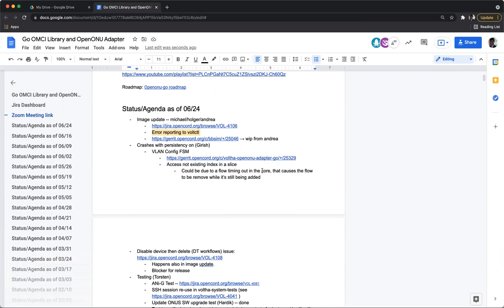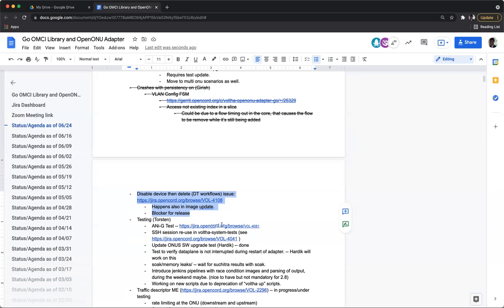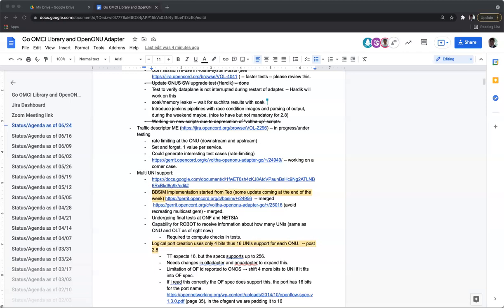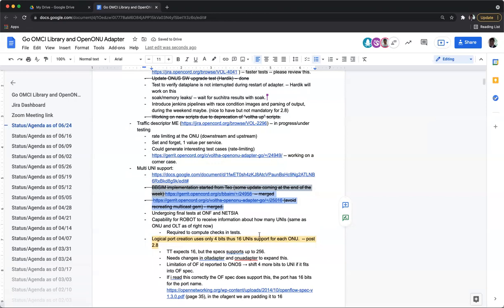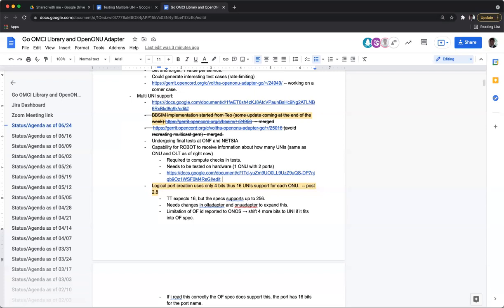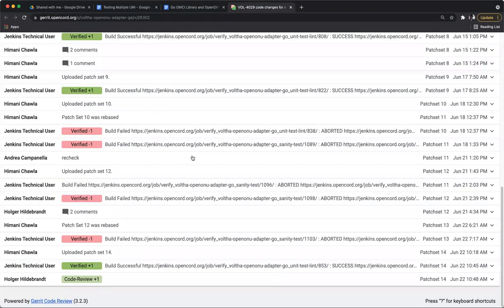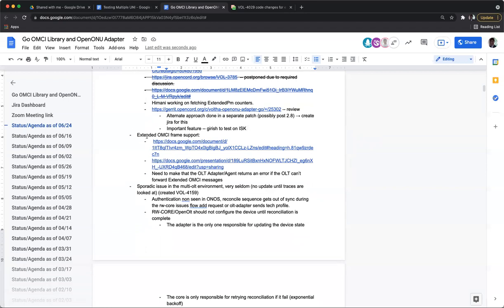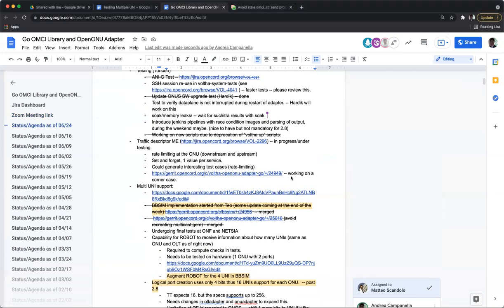2021-06-23 - OpenONU Adapter Golang